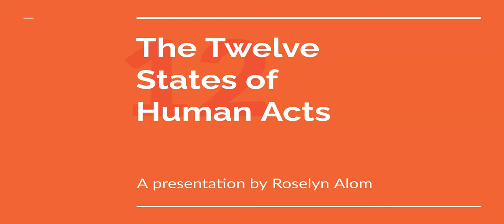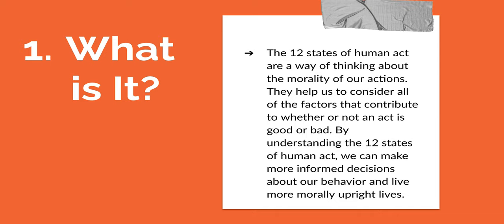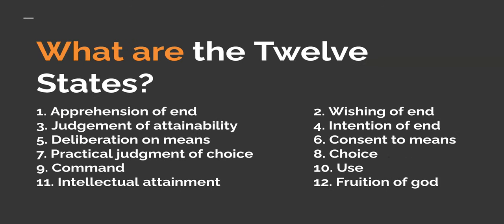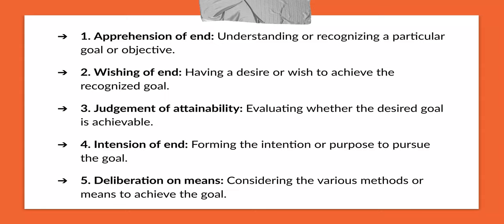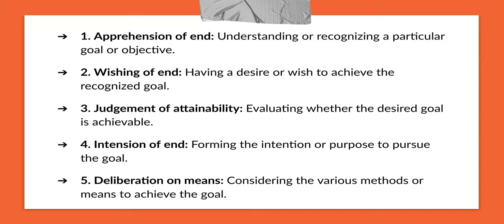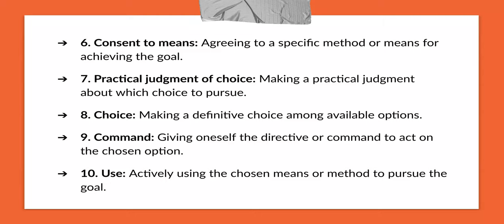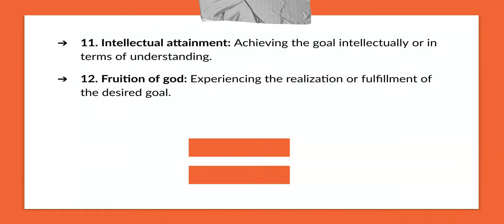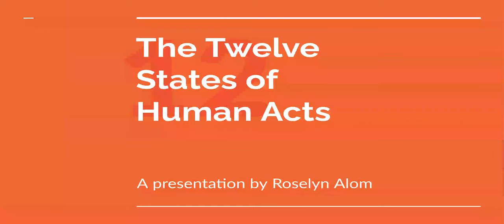Human Act | Subjective Principles | The Twelve 12 States of Human Act - Philosophy Lesson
In this video, I talked about the Twelve States of Human Act. Thanks to Roselyn Alom, I cite whoever this concept belongs to, with much respect. Lemme know if you have anything you want me to talk about. I will be glad, to share my knowledge on that.